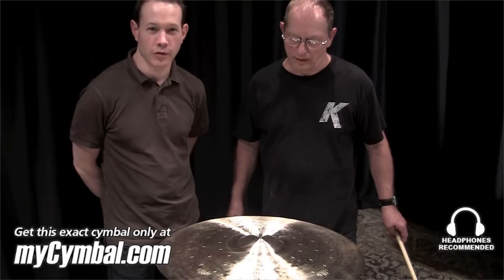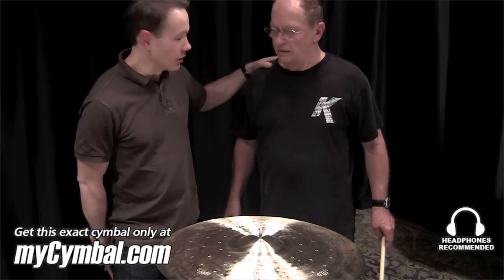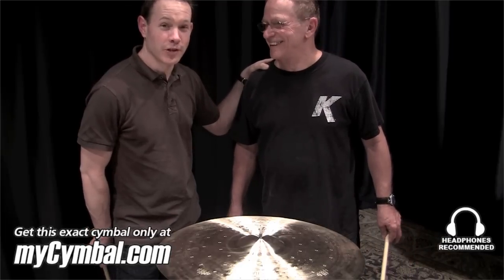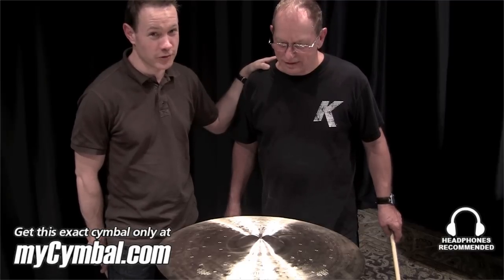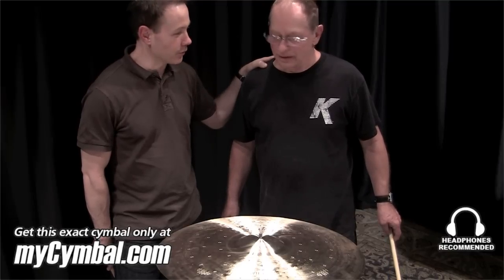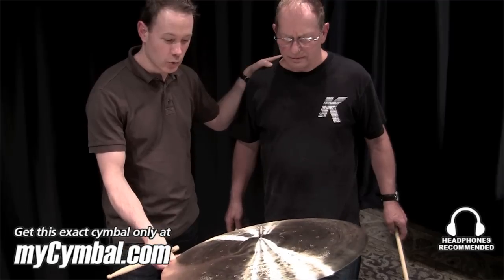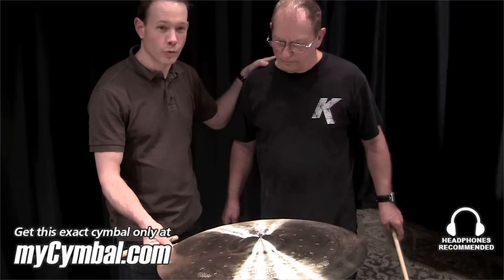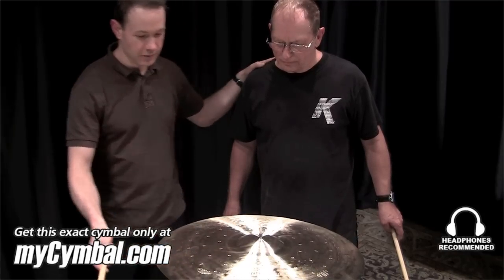Zildjian 22" Rarities K Con Renaissance Ride Cymbal - Played by Leon Chiapinni (K1116-1101711C)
*SOLD* Zildjian 22" Rarities K Constantinople Renaissance Ride Cymbal available from Memphis Drum Shop.